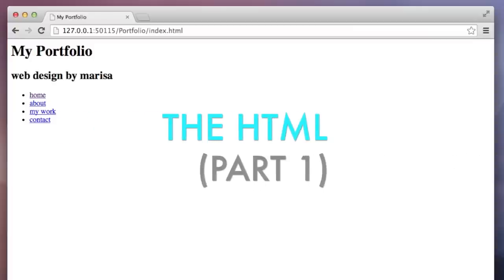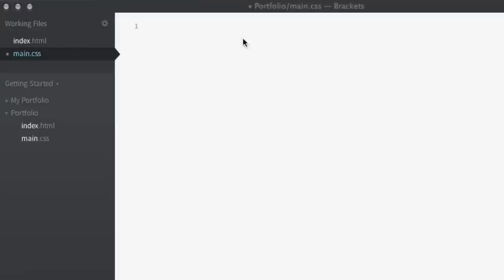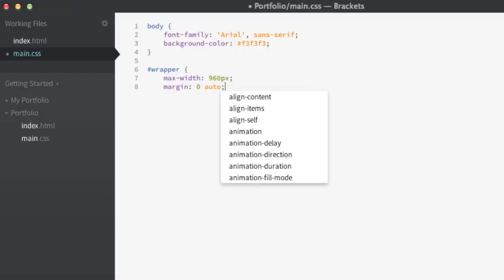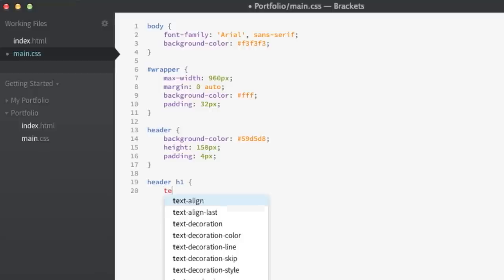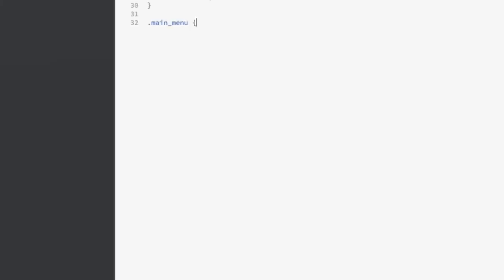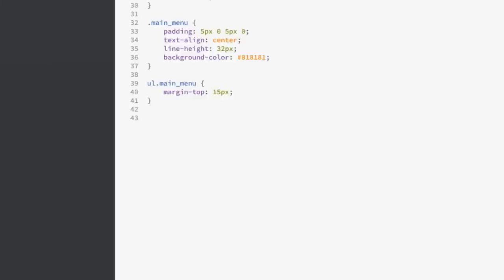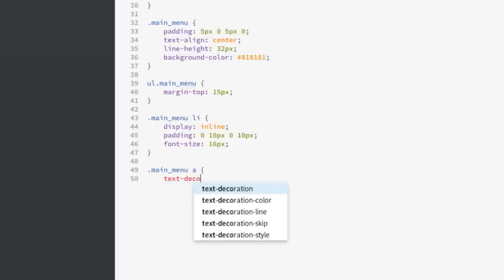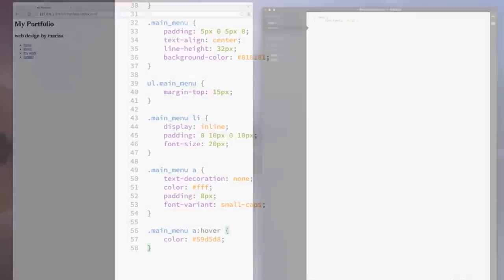CSS Header & Horizontal Navigation Menu (PART 2) | XO PIXEL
How to code a fixed header and horizontal navigation bar with html5 and CSS (part 2)! The code editor used is called Brakets and is an open source code editor created by Adobe. This is a great and simple tutorial if you have a basic understanding of HTML and CSS. I hope, this helped you :) Let me know what you've made with this tutorial, I'd love to feature them in a video and on my blog.

💌 Sign-up to my weekly newsletter to get your FREE HTML & CSS Coding Cheat Sheets

Explore tutorials, articles, and freebies to become inspired and creative as you develop your web design, coding, and graphic design skills. The articles and tutorials have reached hundreds of thousands of people online, in hundreds of countries around the world. Since beginning in 2014, XO PIXEL’s mission is to provide creative and inspiring design and coding tutorials and helpful articles for enthusiastic learners online.